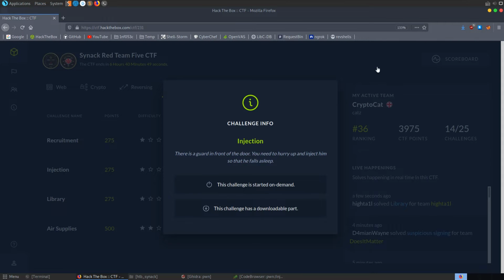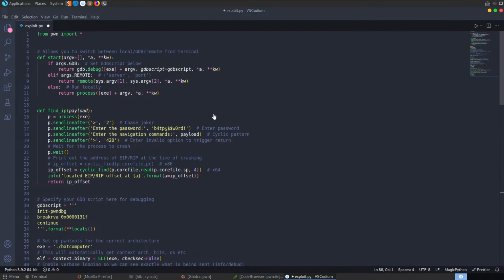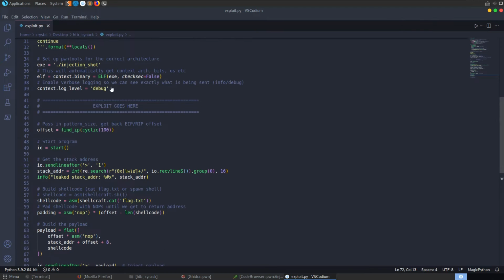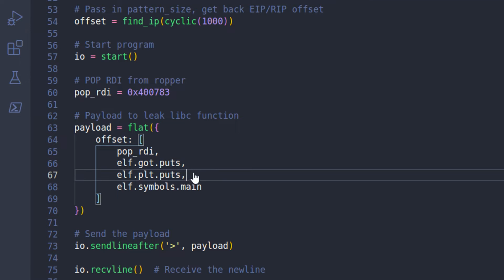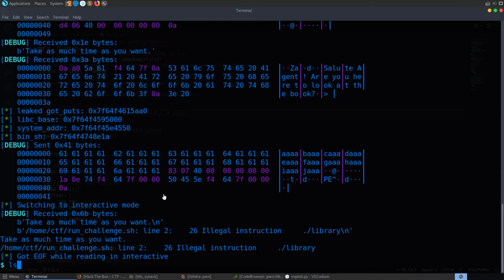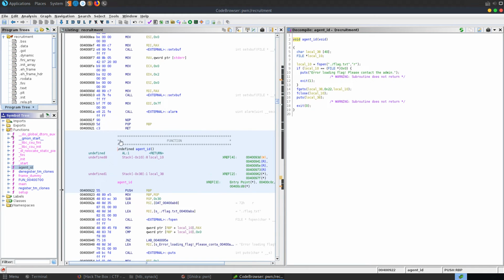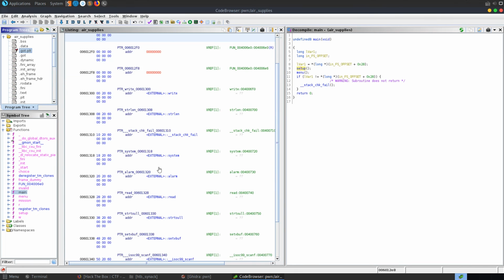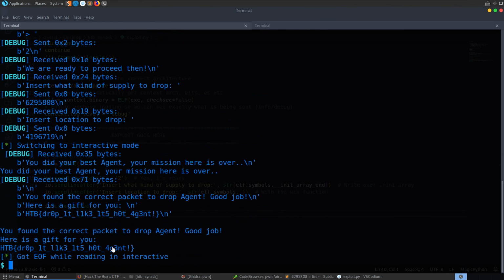Pwn Challenges - HTB x Synack RedTeamFive Capture The Flag (CTF) 2021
Video walkthrough for Binary Exploitation (pwn) challenges from the "Hack The Box x Synack: 2021 Edition Capture The Flag (CTF)" - @HackTheBox x @SynackPlatform RedTeamFive. We'll exploit buffer overflows manually and with PwnTools (ROP Objects) + GDB-PwnDbg + Radare2. We'll ret2win, ret2libc, ret2system and overwrite a section of the binary to redirect execution. Write-ups/tutorials aimed at beginners - Hope you enjoy 🙂

↢Chapters↣
Start: 0:00
Injection: 0:15
Library: 13:55
Recruitment: 30:04
Air Supplies: 37:56
End: 45:57